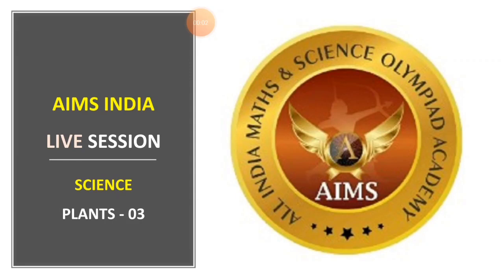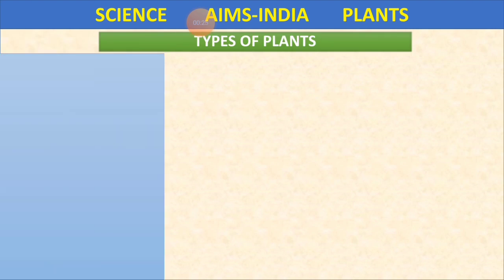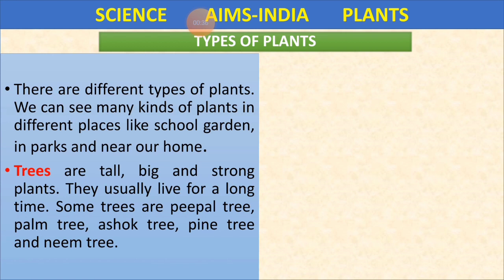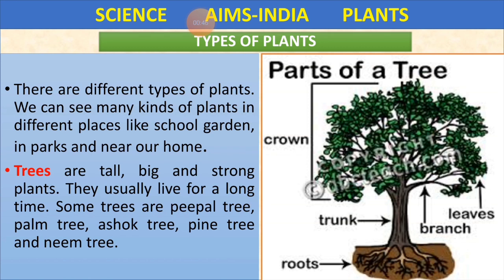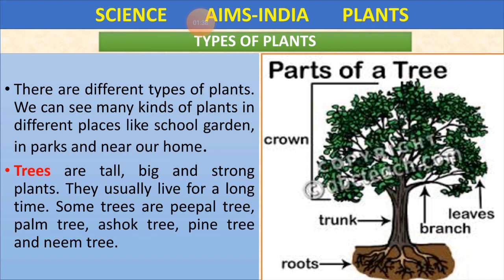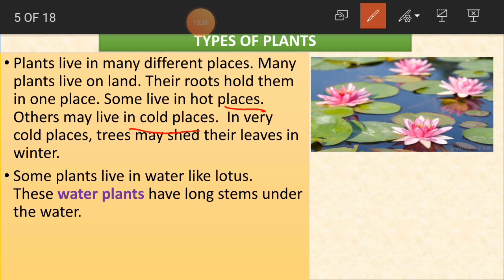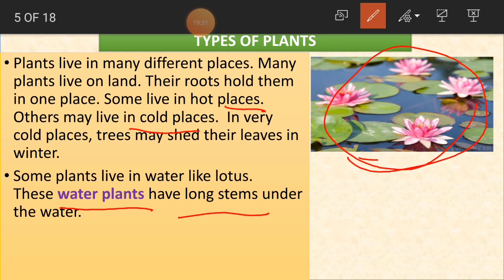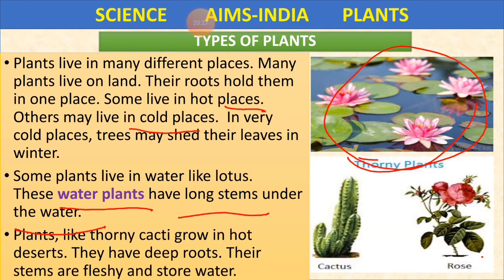3RD OLYMPIAD || SCIENCE || PLANTS || PART 03